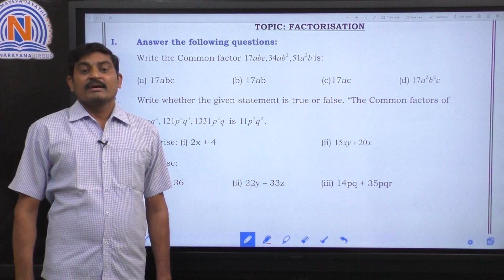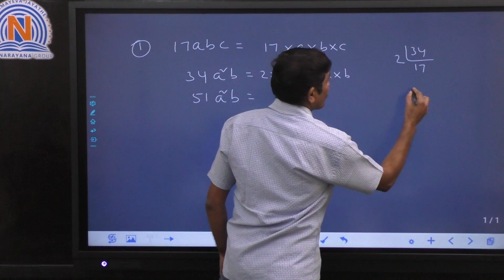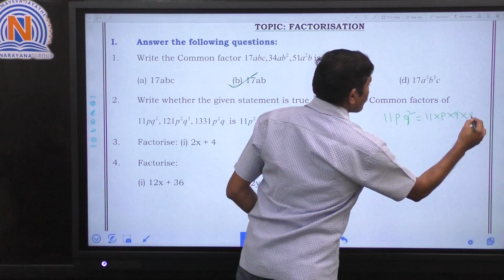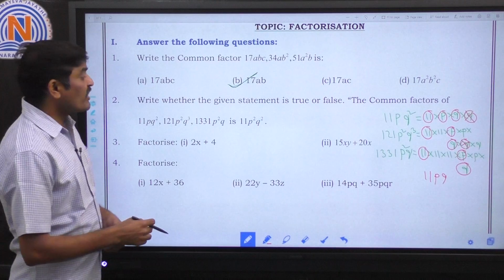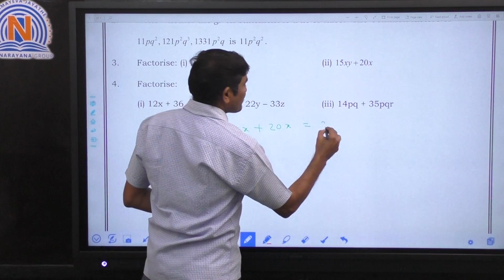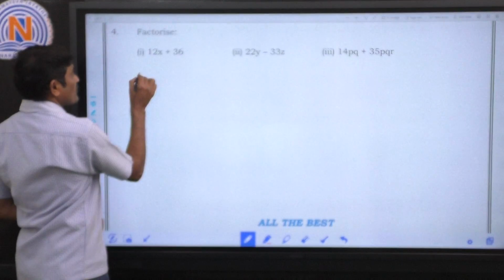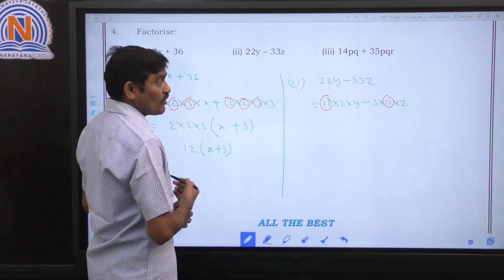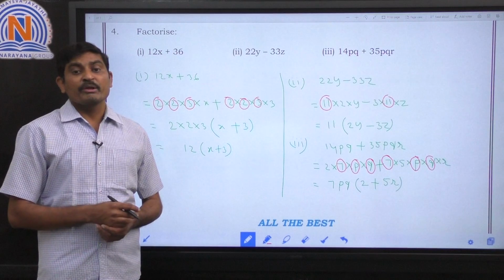CBSE VIII MATH FACTORISATION